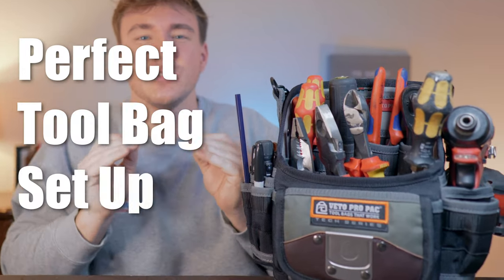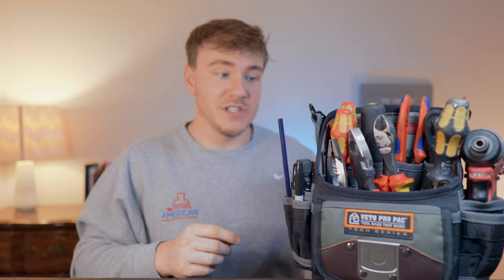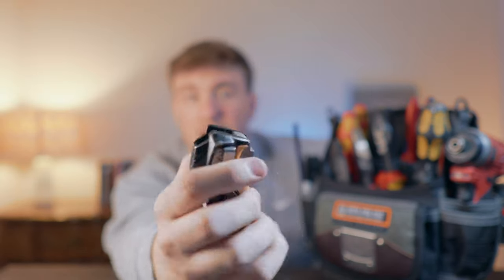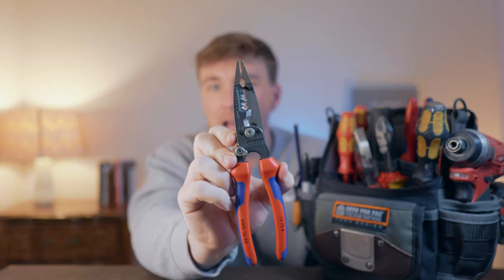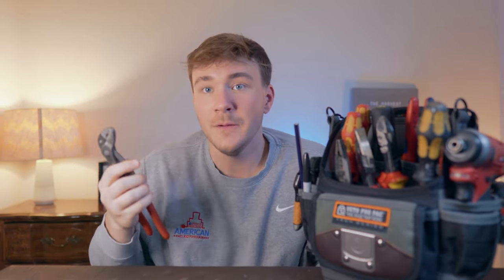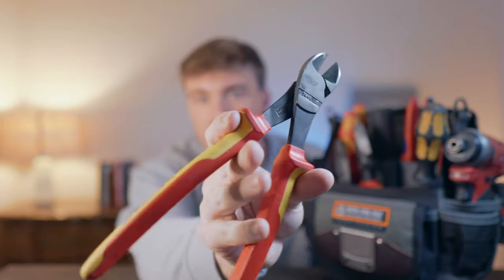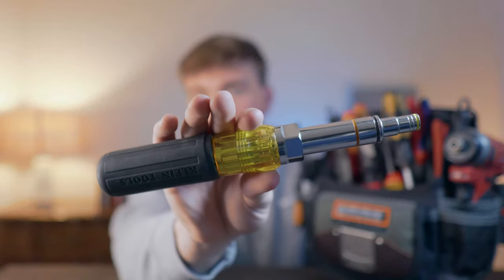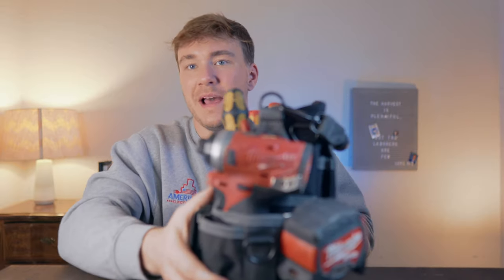The Perfect Electrician Apprentice Tool Bag Set Up In The Veto Pro Pac TP6B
A comprehensive electrician apprentice tool bag tour! This will cover an electricians apprentice tool basics and things that will help you throughout your journey. This will include things you need on day one and then after!

Day 1
Bag(TP6b) Only available with spring promo
11-1 screwdriver
Wire strippers
Level
Wera Screwdriver Set
Fiskars Knife
Milwaukee Stud tape measure
FLIR voltage detector

Essential
Diagonal cutting pliers
Lineman pliers
Channel locks
Pliers wrench
2nd pair of channel locks
7-1 nut driver
Beater screwdriver
Milwaukee impact